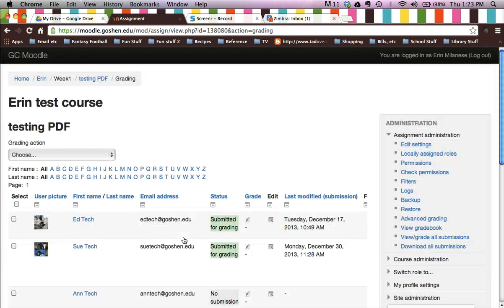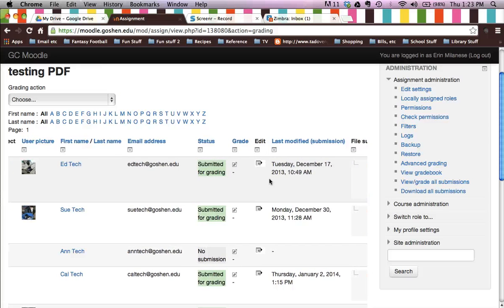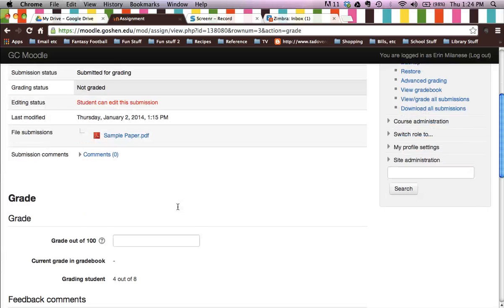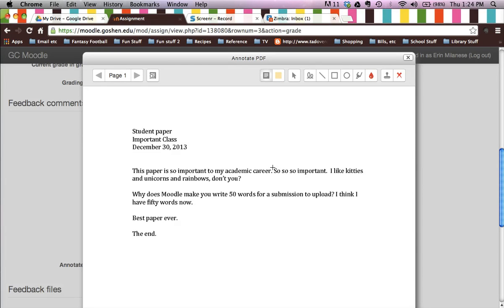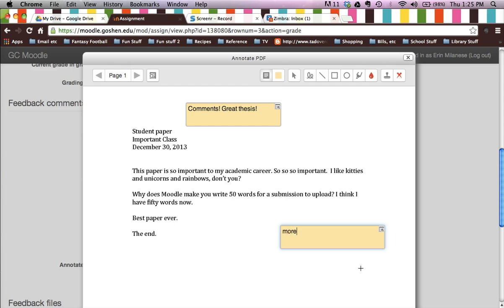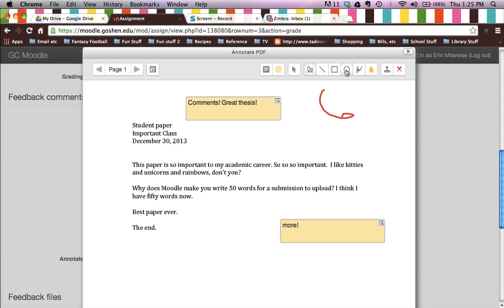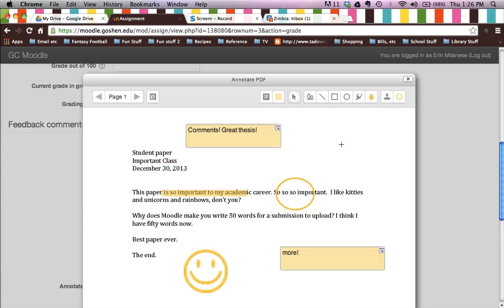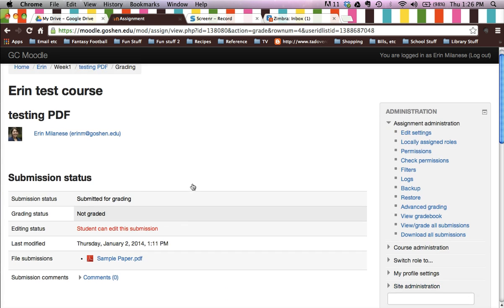Annotating PDFS in Moodle 2.6